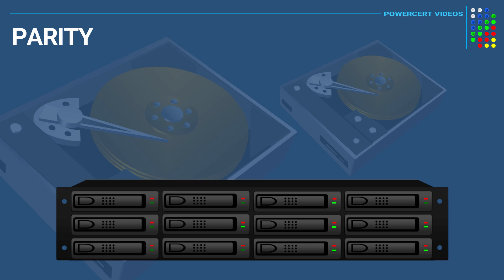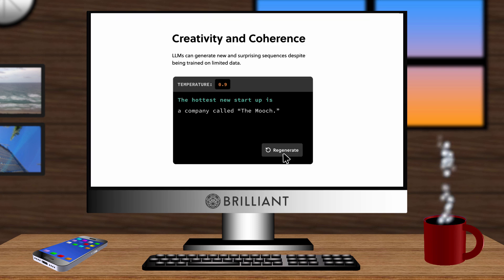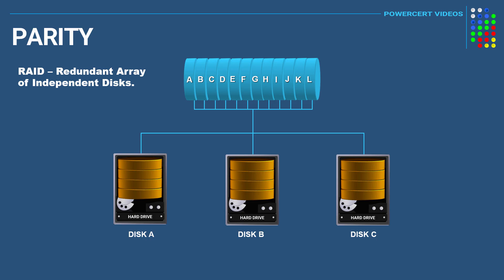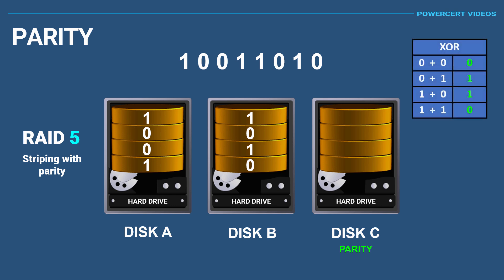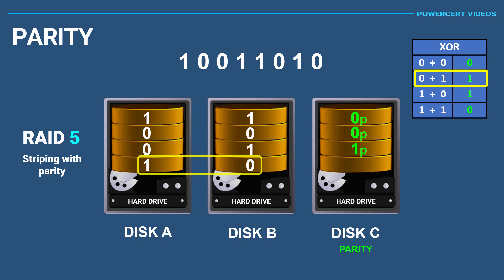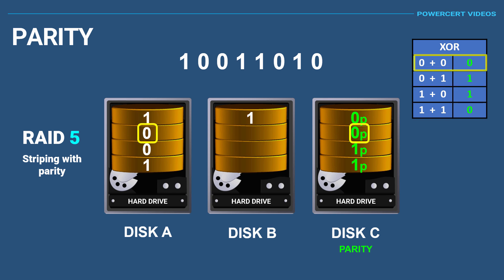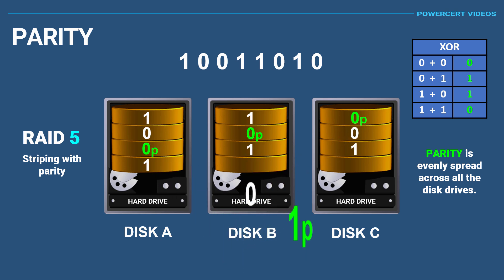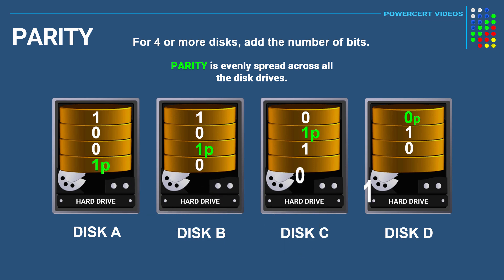What is RAID Parity?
What is Parity?  RAID parity is information that is used to rebuild the data in the event of a disk failure.  This video teaches how parity is calculated.